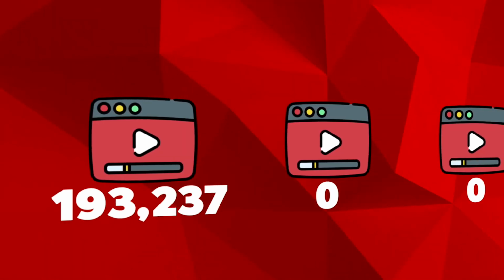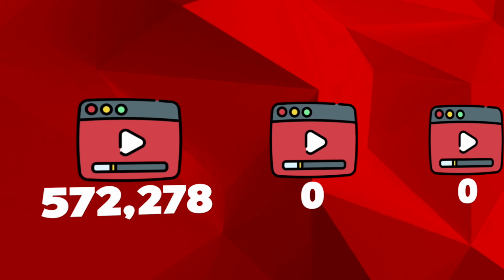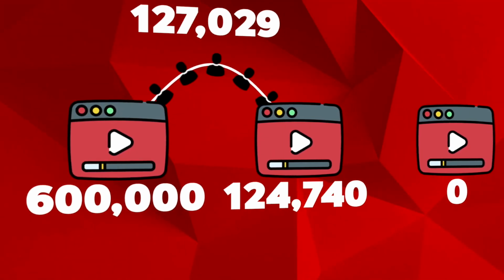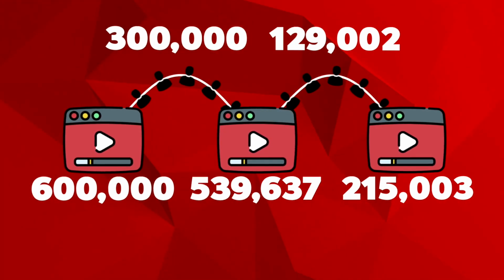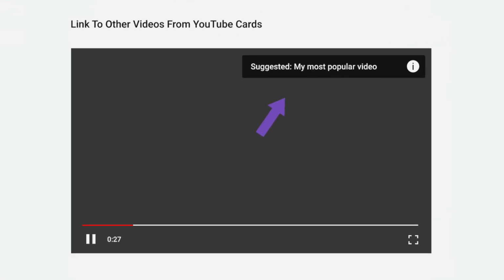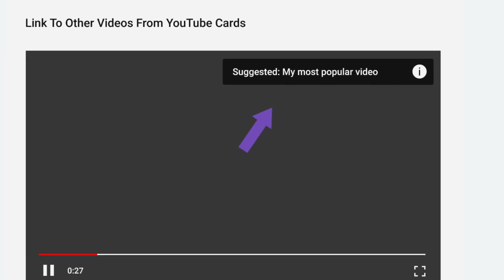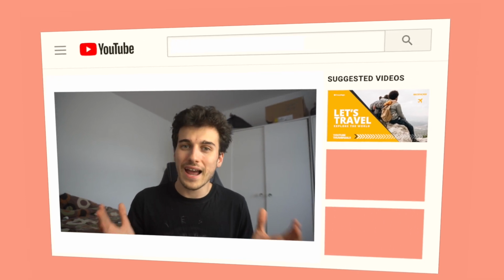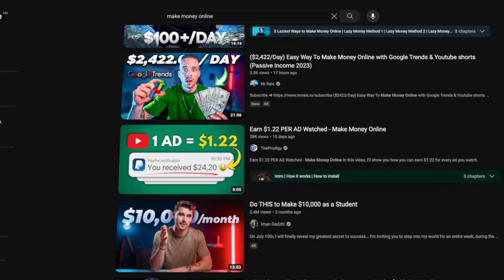How To Get More Views On YouTube (New Working Strategy)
Are you looking for how to get more views on YouTube? Well if so, here's a new working strategy that is working right now for growing your channel and getting more views and subscribers fast.

In the free training above, we reveal how to choose a niche, how to produce videos, how to grow your channel fast, and how to monetize.

Join our flagship program Tube Mastery and Monetization to discover how to grow a profitable YouTube channel from scratch with all the tips, tricks, and secrets for doing so.

It includes 100+ step-by-step lessons, templates for everything, checklists, a private community where we answer every question, and everything you need to succeed on YouTube.

🏆 Our Goal 🏆
Our goal here on the Tube Mastery channel is to help YOU with YouTube. Whether you've never made a channel or a video before or you already have a channel and want to scale it, we're here to help.

🤵 About Us 🤵
The Tube Mastery YouTube channel consists of a group of YouTube experts doing their best to help YOU with YouTube. We were founded by Matt Par from the Make Money Matt channel who runs over a dozen successful channels himself.